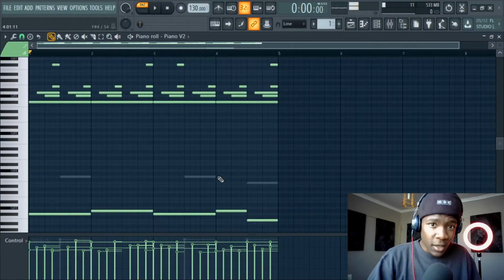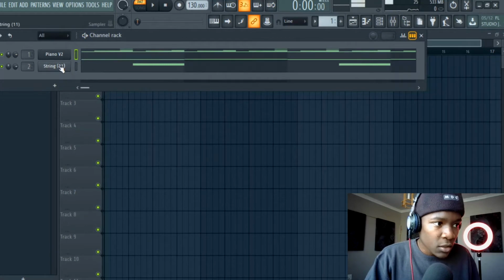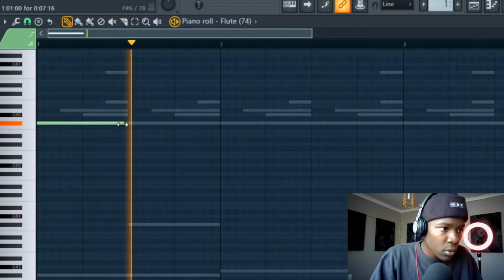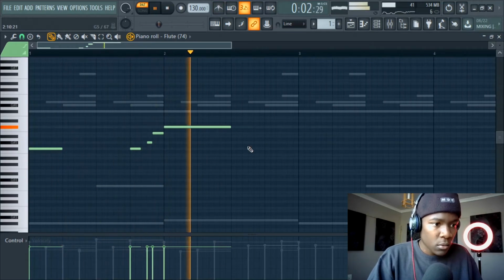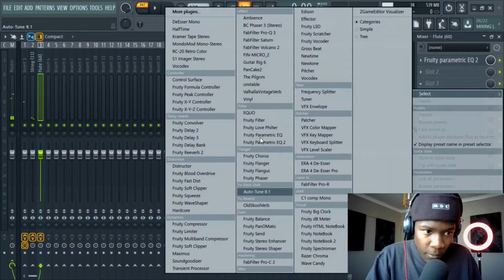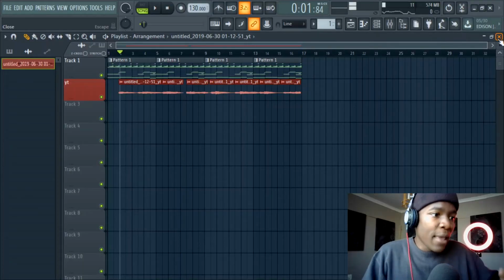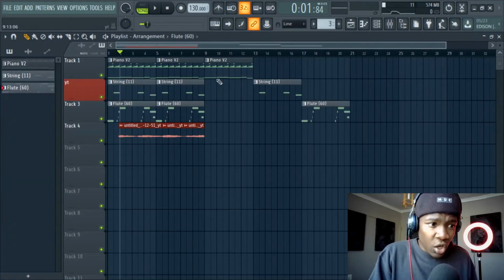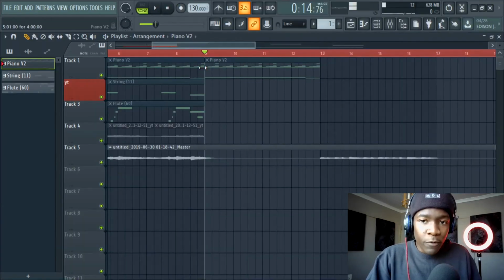How To Make CRAZY Samples (how to get insane drum bounce) | Fl Studio 20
Make sure to join the family!

Time Stamps
00:00 start